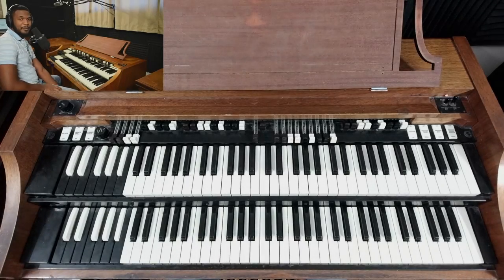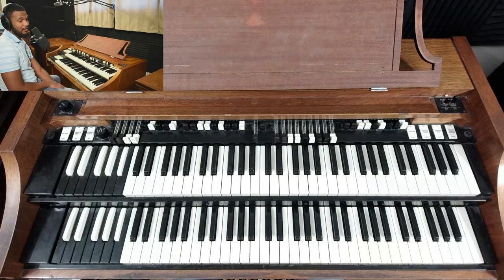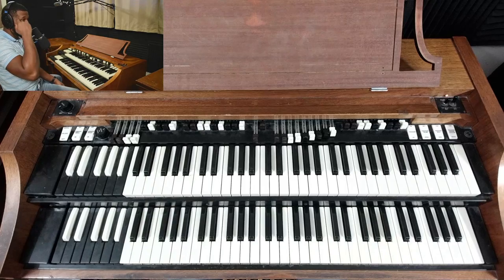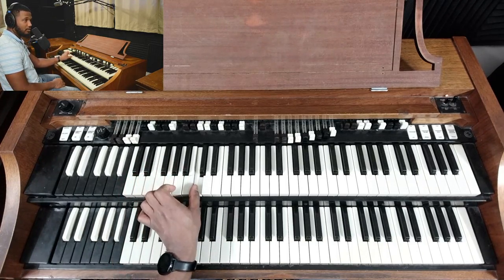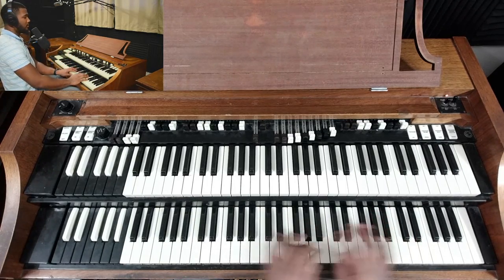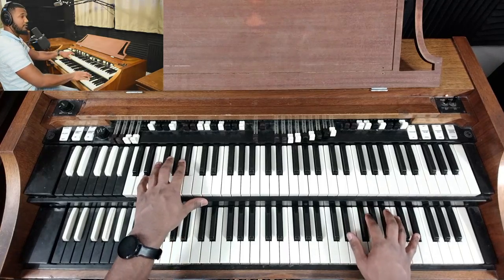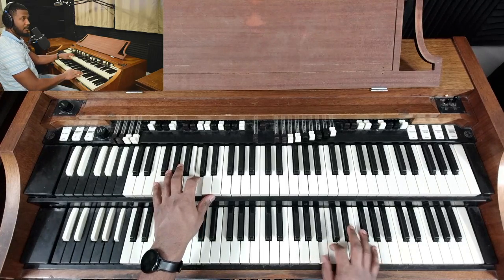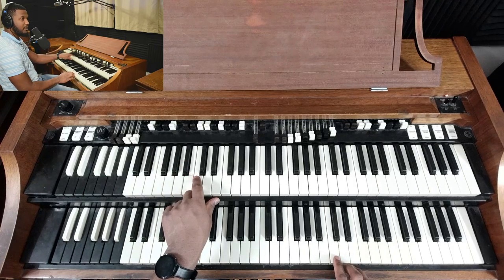🔥 Congregational / Devotional Churchy, Gospel Tutorial/Break Down | Hammond Organ | E Flat - Part 1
Here, we have some inspirational/Godly Gear

This particular organ is a Hammond A100. Leslie is a Model 45